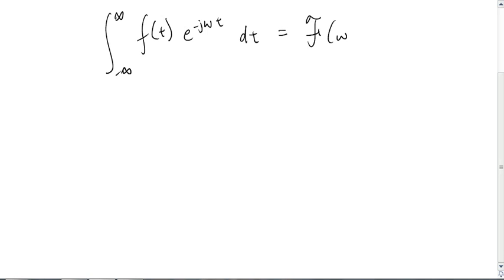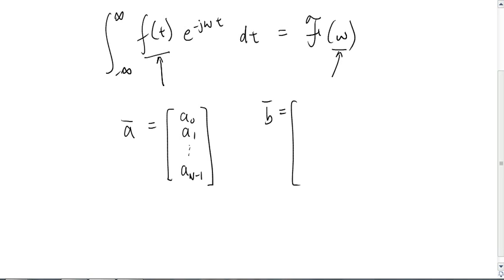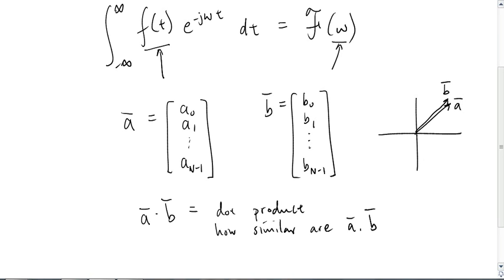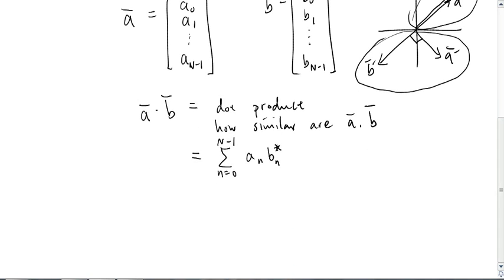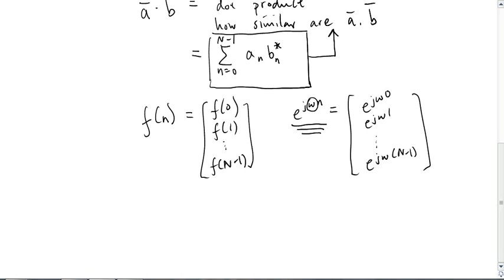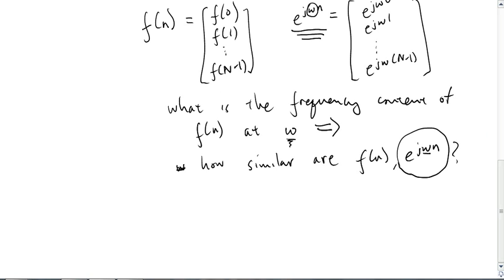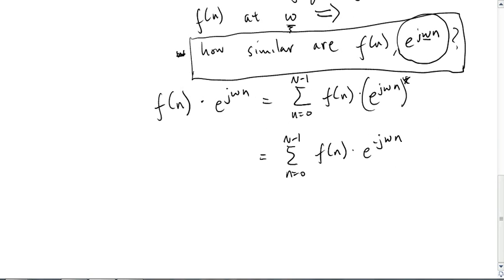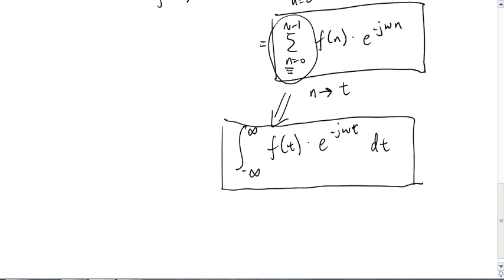PE / FE Exam - Fourier transform intuition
An intuitive understanding of the functional form of the Fourier transform